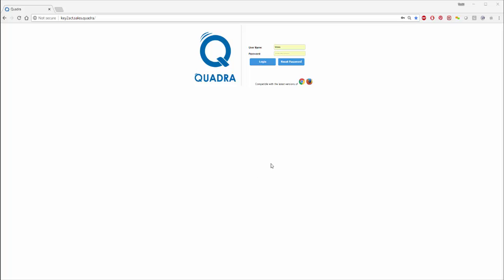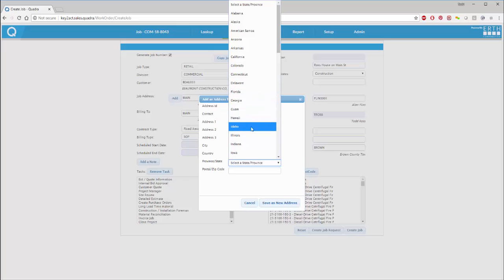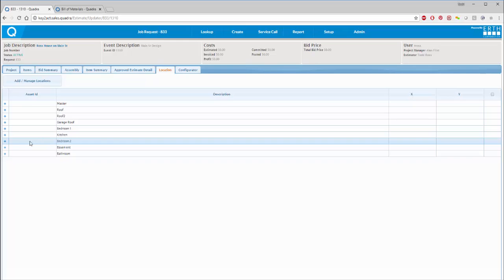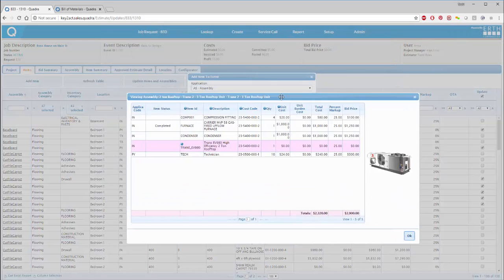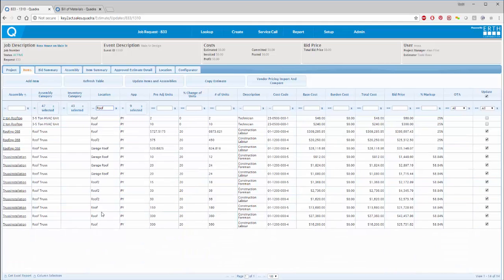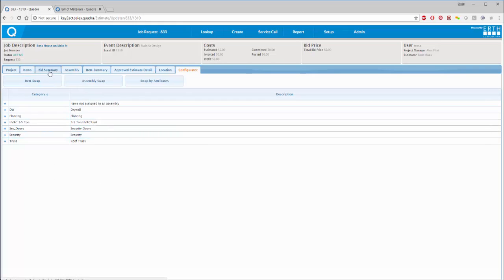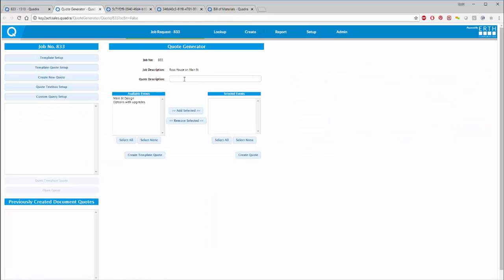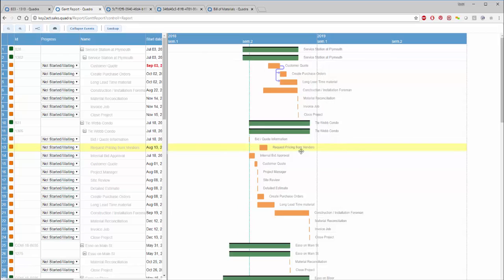Key2Act JobCostQuoting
Key2Act Job Cost Quoting